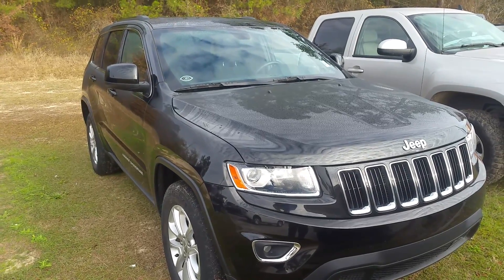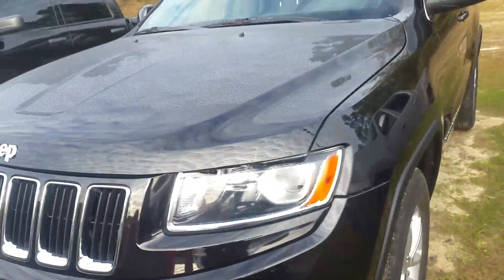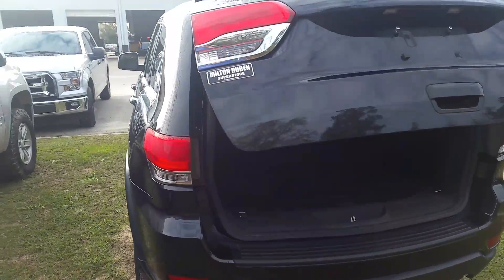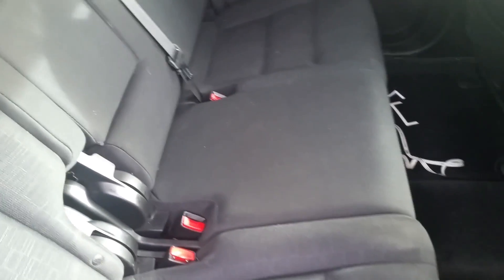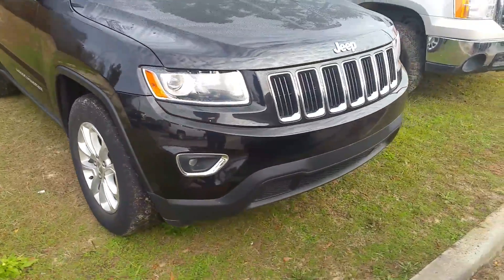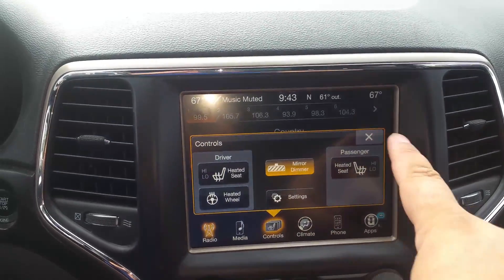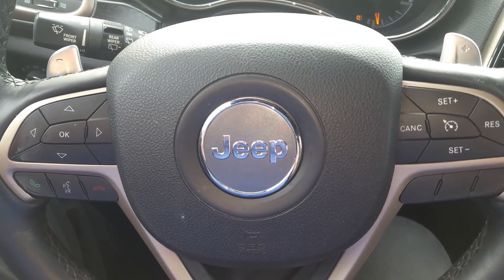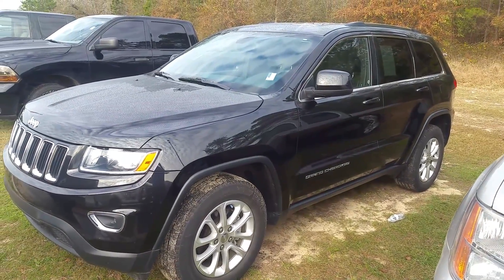Fresh Trade-in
2014 Jeep Grand Cherokee for Bryan